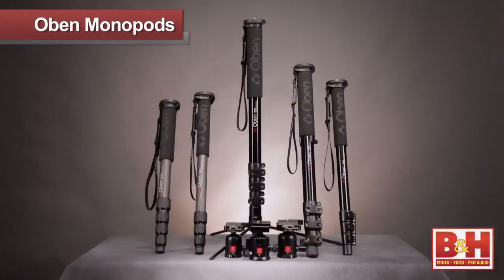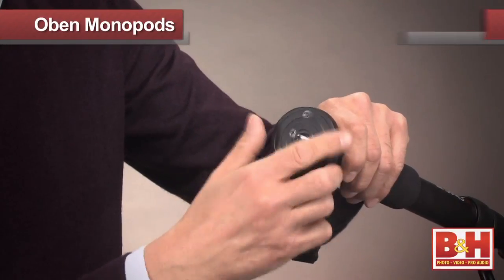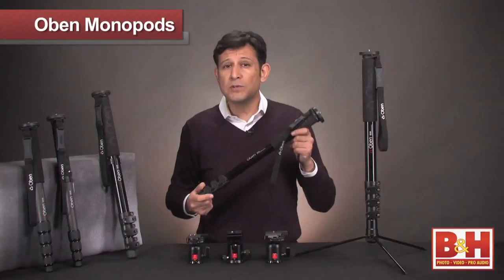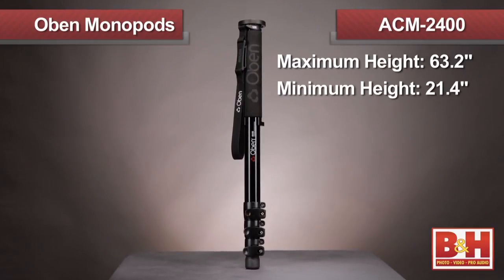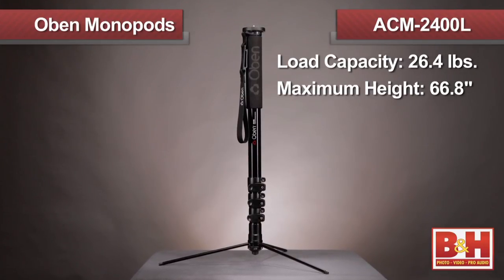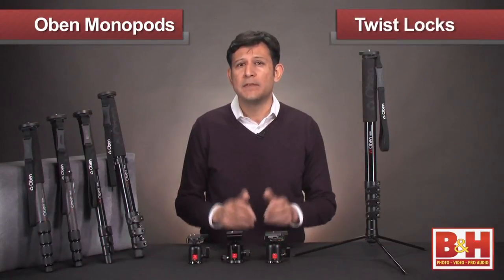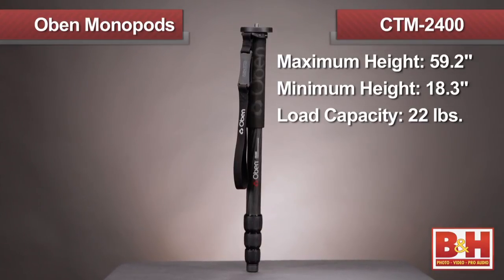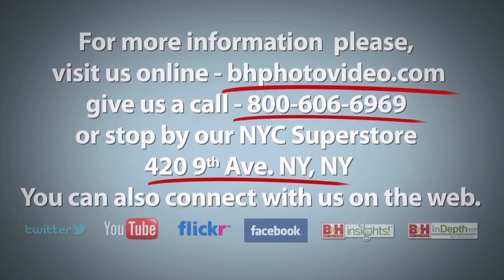Oben Monopods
Let's introduce the Oben Monopod line, a quick and maneuverable way to get your shot is to use a professional monopod.